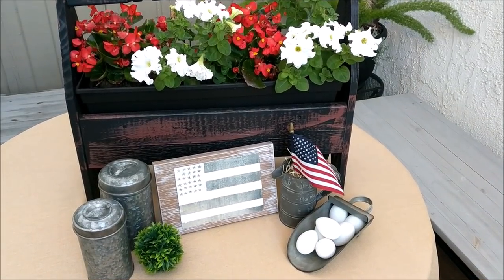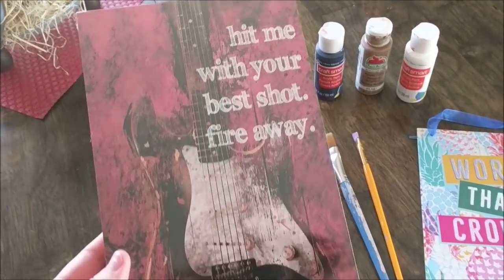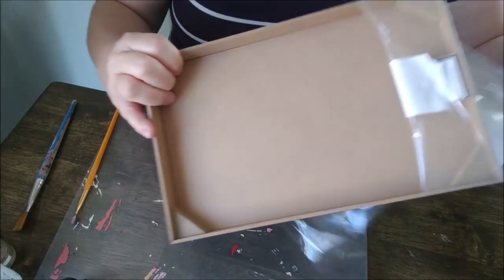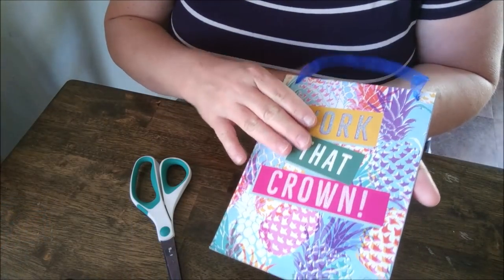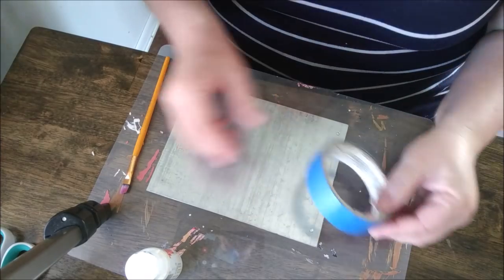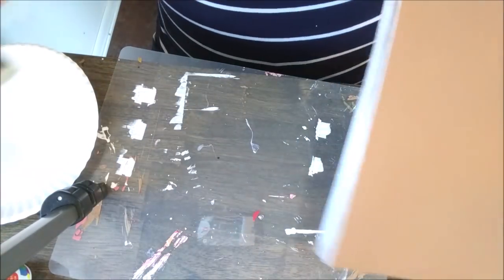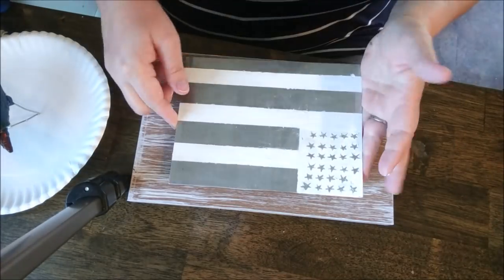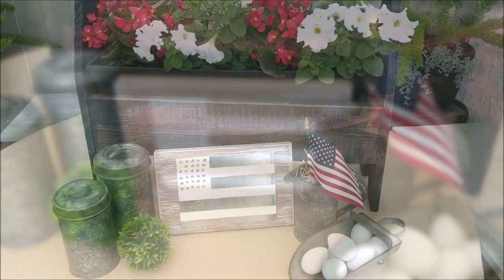Dollar Tree Farmhouse DIY!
Hi friends! Just wanted to bring you this little farmhouse flag sign I made using Dollar Tree items!